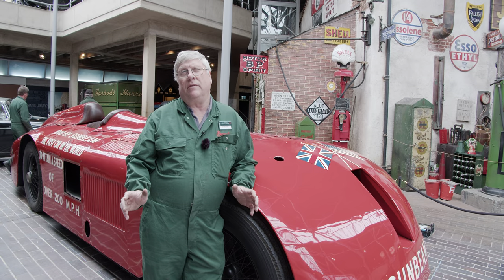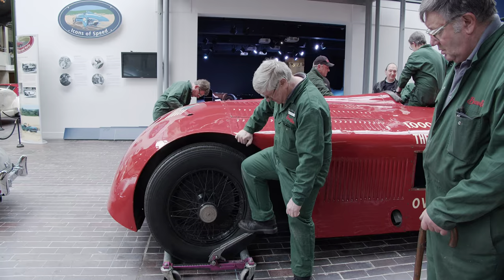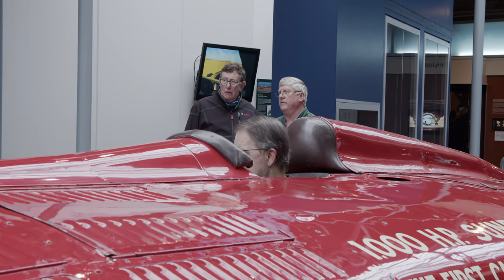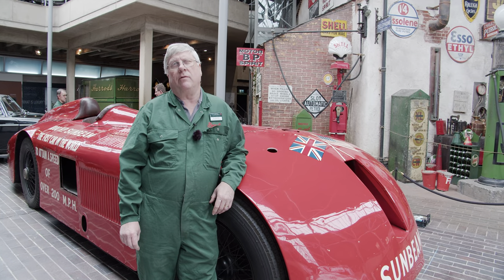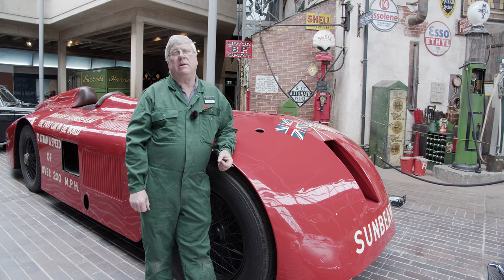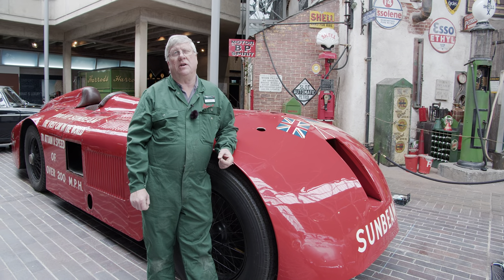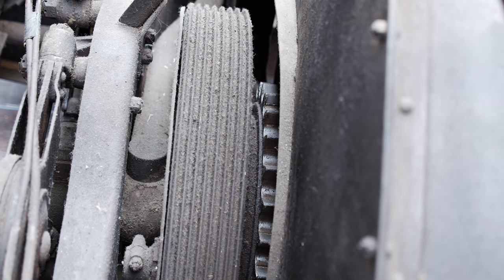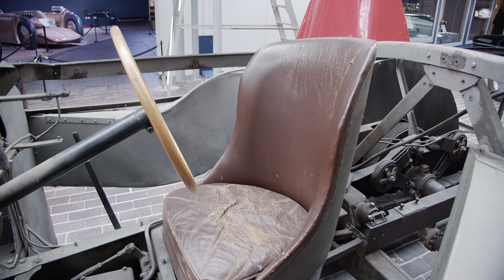RESTORATION OF THE SUNBEAM 1000HP HAS BEGUN AT THE NATIONAL MOTOR MUSEUM | APRIL 2023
Restoration of the Sunbeam 1000hp has now begun in the National Motor Museum!

It has been taken out of 'For Britain and for the hell of it' land speed record display and into the central area of the National Motor Museum. The body work has been taken away to reveal the chassis and framework. You can support the National Motor Museum's campaign to restore the Sunbeam 1000hp here.